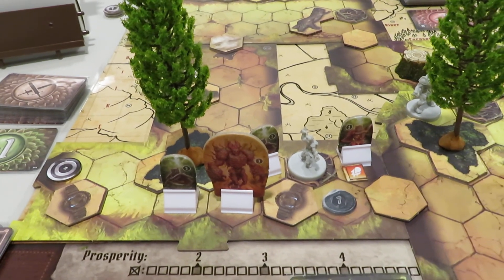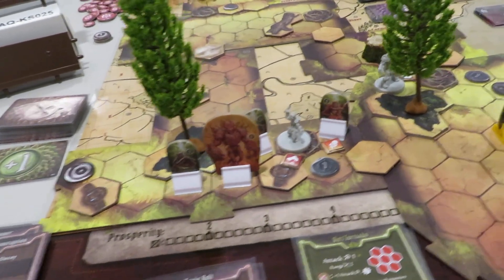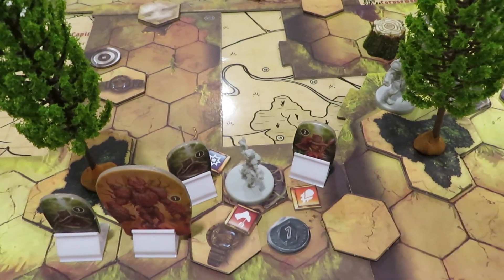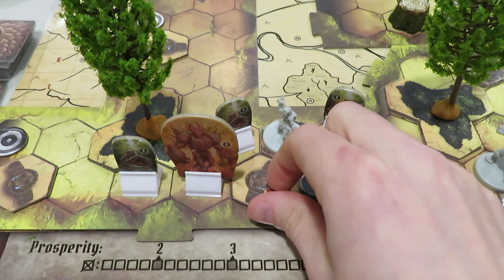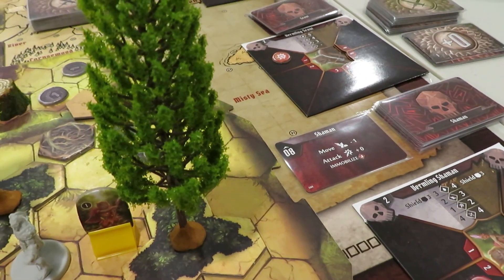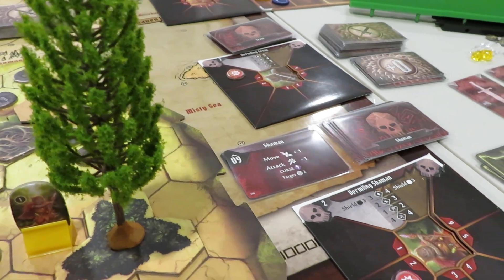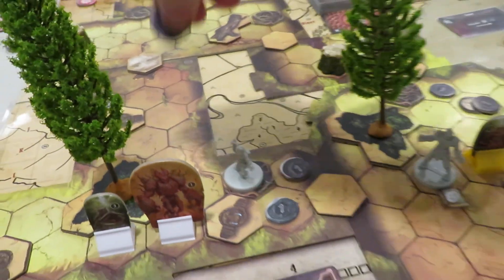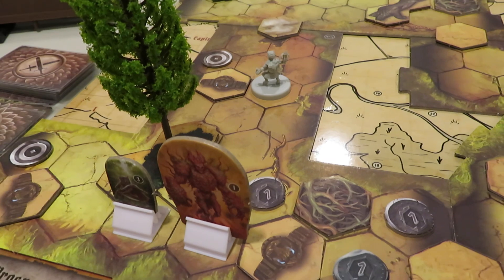Gloomhaven Playthrough Kickstarter Campaign - Unreliable Medicine Gameplay - Part 13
Gloomhaven Gloomhaven Kickstarter (2nd Printing) - Mini Campaign Playthrough

Instagram: ro11ingsolo